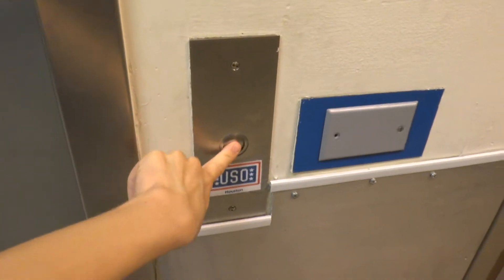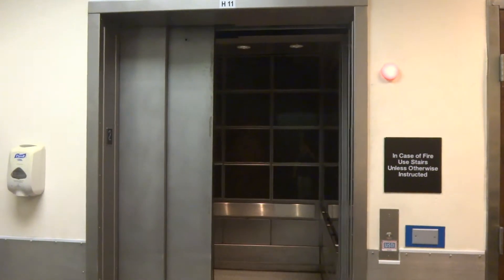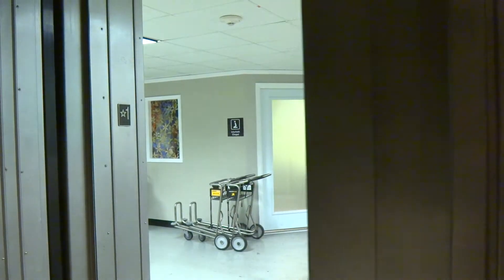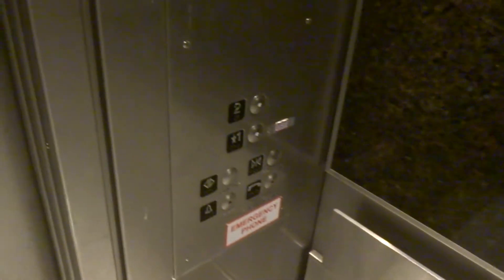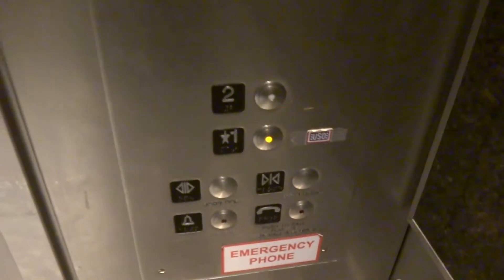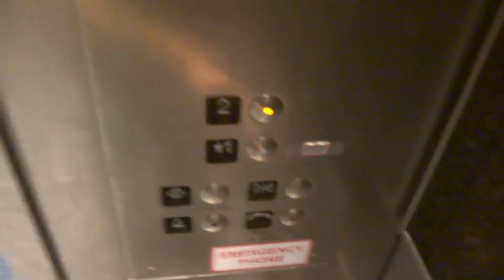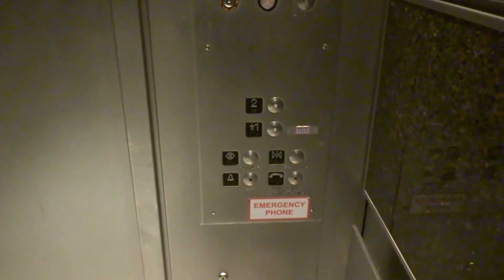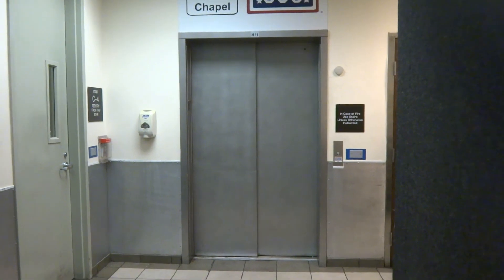Montgomery Hydraulic USO Elevator at Houston Hobby Airport in Houston, TX.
However, the motor here is not as epic unlike all the rest of the elevators here.